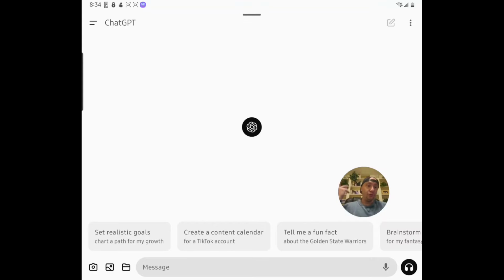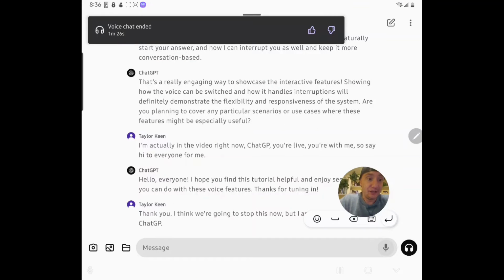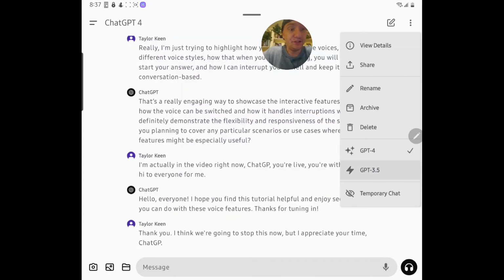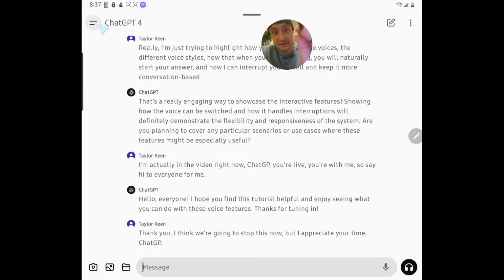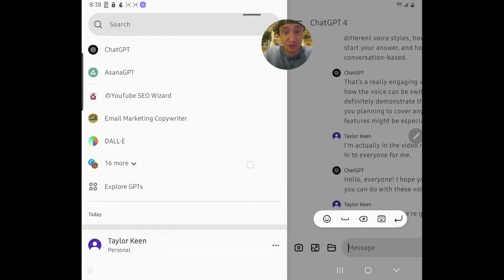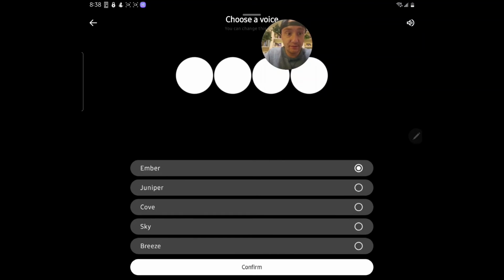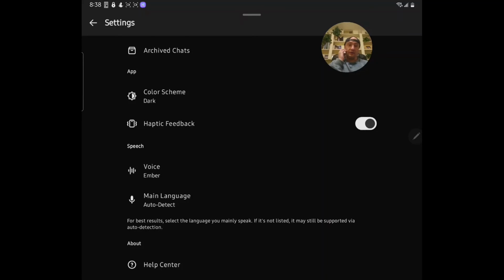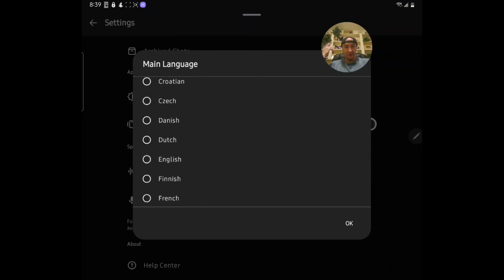Explore ChatGPT Voice Features on Samsung Galaxy Z Fold 5: Interactive Guide!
Join us as we dive into ChatGPT's voice features using the Samsung Galaxy Z Fold 5 in this detailed tutorial! 📱💻 Learn how to switch voice styles and interact with ChatGPT in real time, all showcased on the stunning display of the Galaxy Z Fold 5. 👀 This video is perfect for anyone looking to enhance their experience with ChatGPT or curious about the capabilities of their Samsung device. 👍🔔